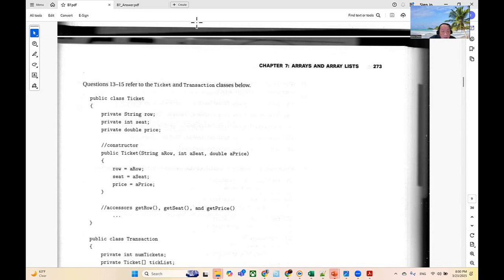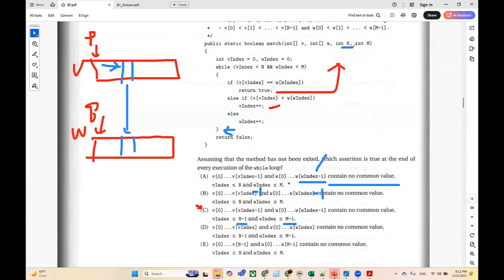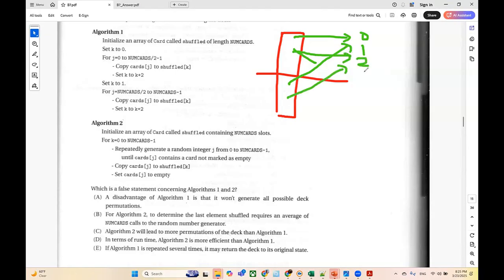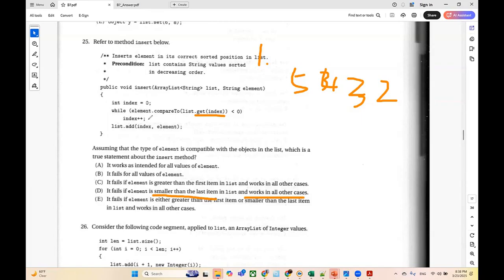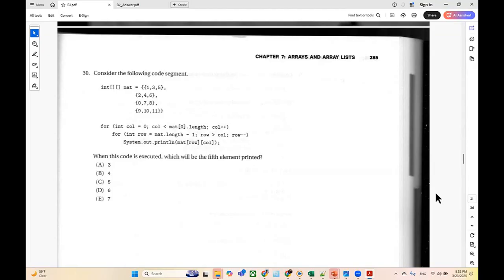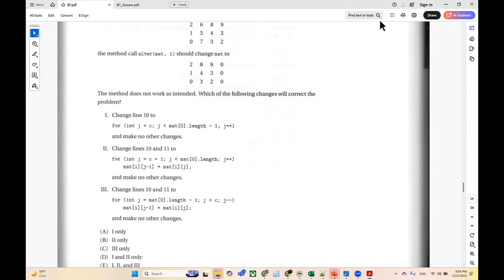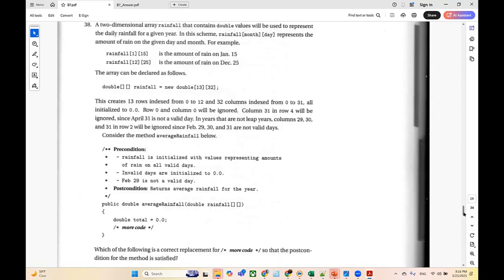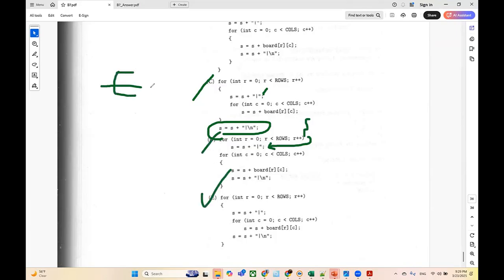Week 6B: Array and ArrayList [Quiz 7 review part]